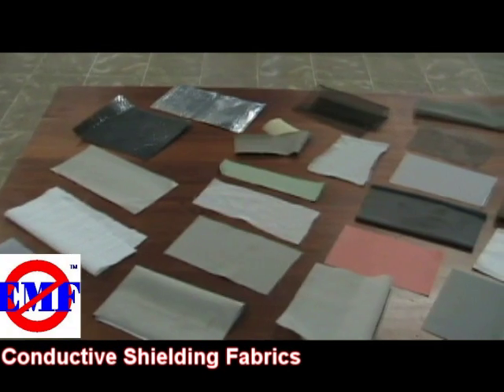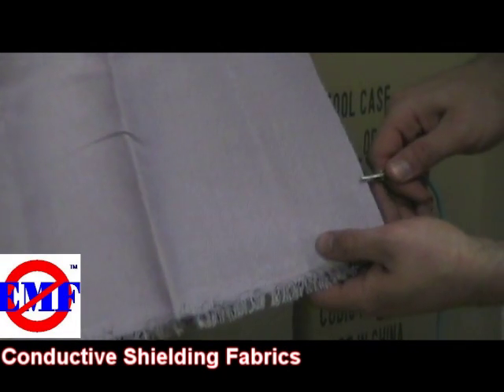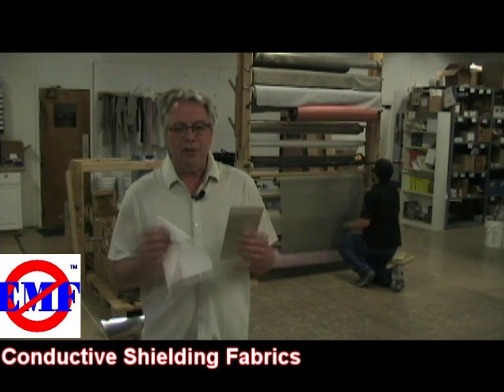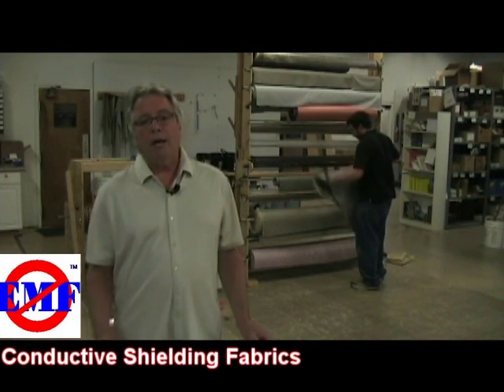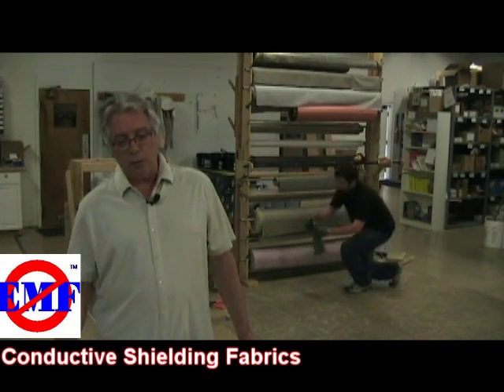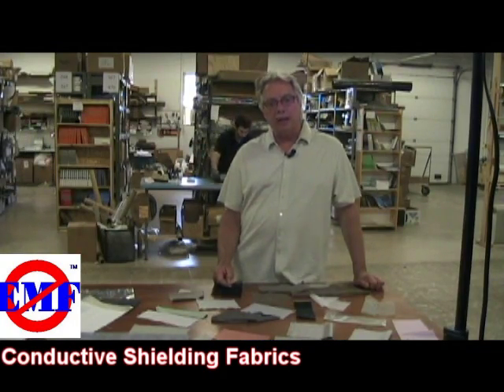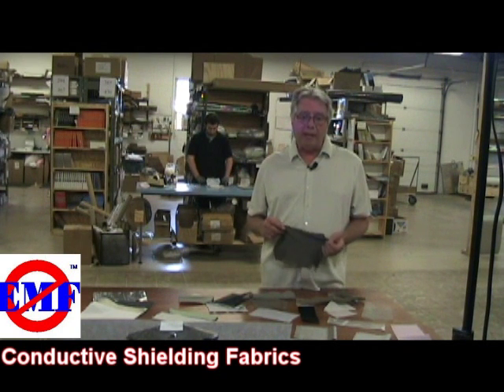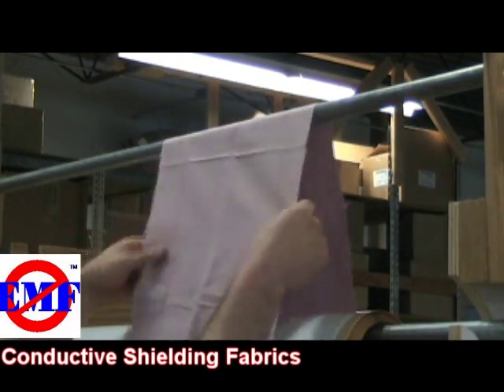Shielding and Conductive Fabrics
The many attributes of shielding and conductive fabrics are discussed, making selection of the right material for your project easier.

to order and for more information.